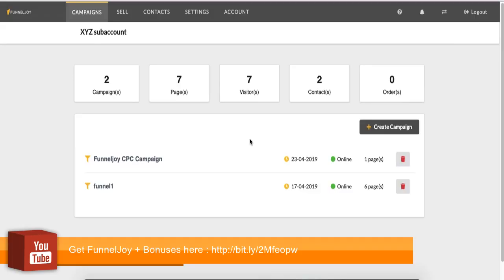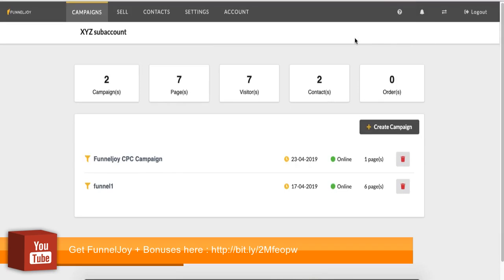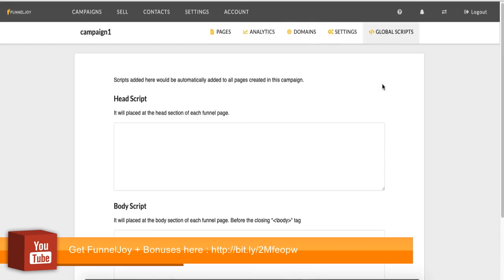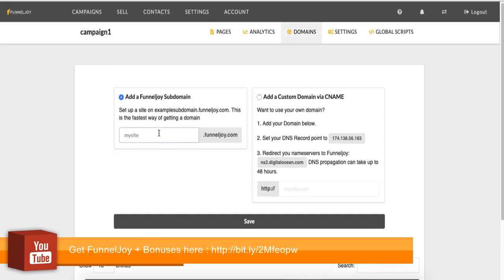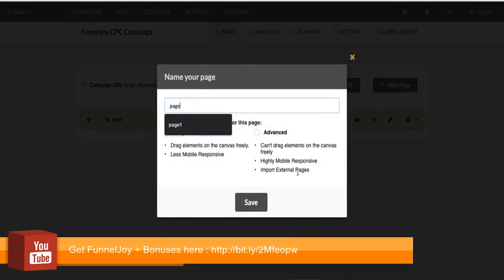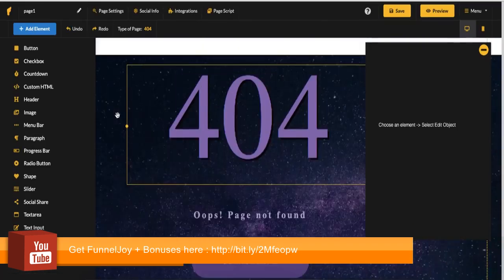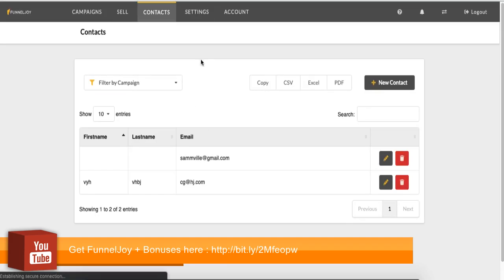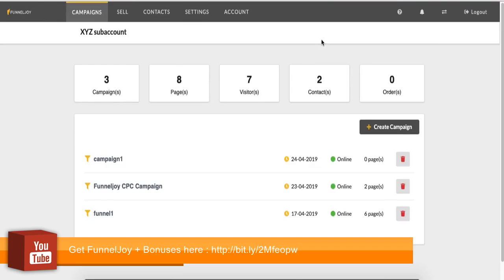Best FunnelJoy Review and Bonus - funneljoy demo video preview - get best bonus and review here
What is FunnelJoy ?

Create Dazzling Webpages And Funnels With Lightning Speed.

FunnelJoy helps you create automated marketing funnels and comprehensive campaigns to sell your products and services instantly. FunnelJoy is equipped to make the most complex, multi-layered campaign sequences absolutely drag-n-drop easy.
What’s more… you can see the changes taking place in real time so that you can zero-in on the perfect look of your campaign pages.
FunnelJoy’s powerful funnel and campaign builder combined with the professionally designed gorgeous, high-converting templates proves to be a force that is unstoppable on its way to make your business and profits grow massively.Build funnels for webinars, lead generation, sales pages or product launches.
Choose from dozens of gorgeous, high converting page templates, pre-made blocks, and pre-built components for text, images, countdown timers, opt-in forms, videos, and much more. With point-and-click simplicity customize backgrounds, colors, layout, images, and copy.
FunnelJoy hosts ALL your pages on its own servers. A slow-loading webpage can impact SEO, conversion rates and revenue. Once a visitor clicks away – you’ve forever lost that customer. FunnelJoy uses the latest technology to host your pages ultra-fast leading to best conversions that you can get. FunnelJoy is created for those people who need it the most… You and Me! It also comes with a built-in Email Support system. You can now provide valuable support to your customers from right inside the FunnelJoy dashboard.

List Of Bonuses provided

1) 10k a month case study
2) $2000 in 20 mins with Facebook
3) 10K Email Manifesto
4) Six Figure Swipes
5) List Building on Steroids
6) 7 Deadly Sins of Email Marketing
7) Solo Ad List Building Profits
8) Zero Hour Work Days
9) Five Figure Freedom
10) Ultimate Traffic Mantra
11) Bing Ads Mastery Training